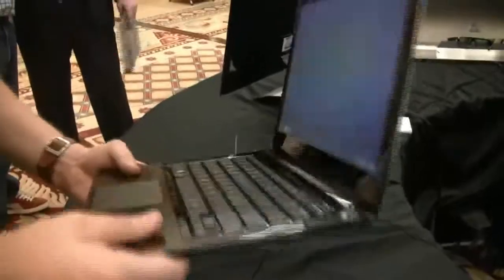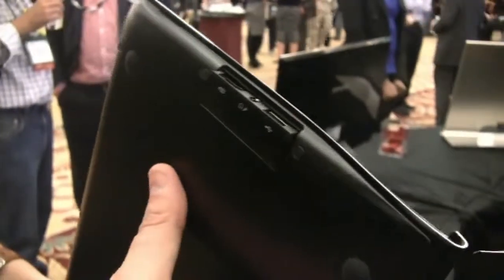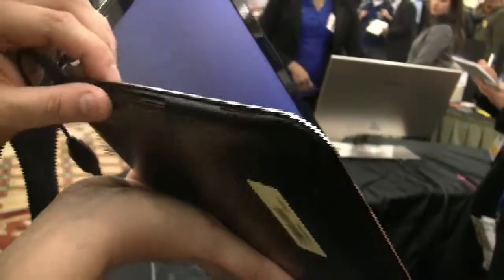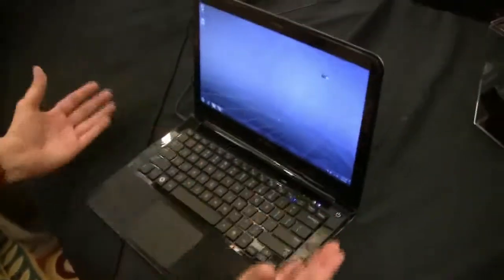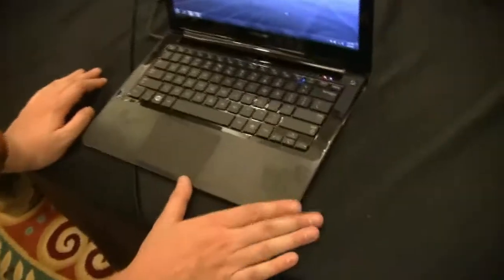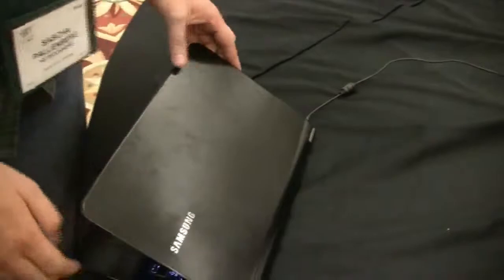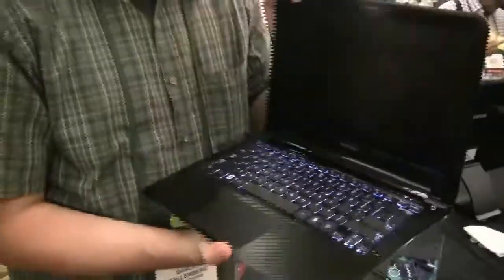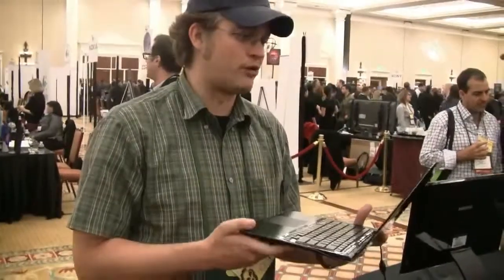Samsung Series 9 13.3-inch Subnotebook Hands On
- The new Samsung Series 9 Subnotebook got announced during CES 2011. It sports the Sandybridge Core i5 processor, 4GB RAM, a 100GB SSD and Windows 7 Home Premium